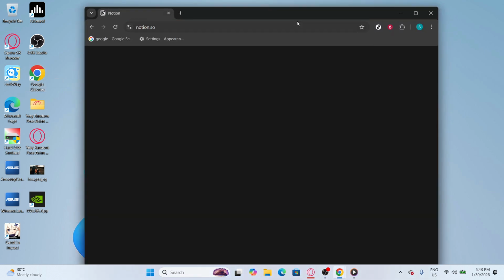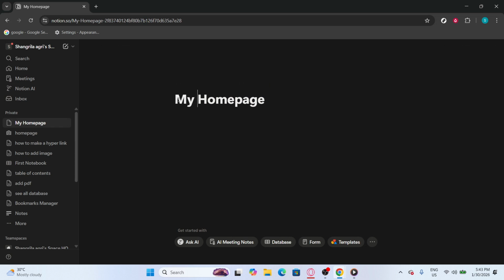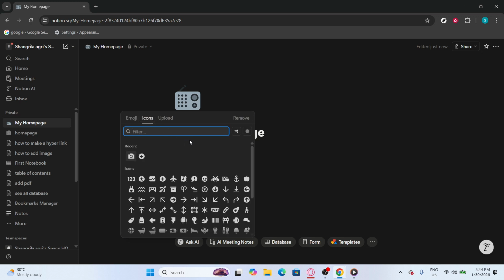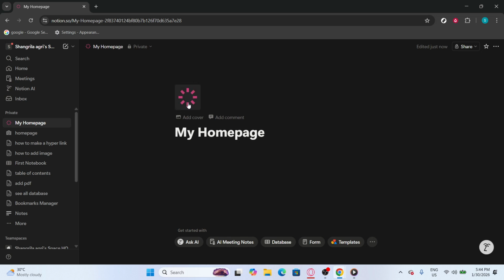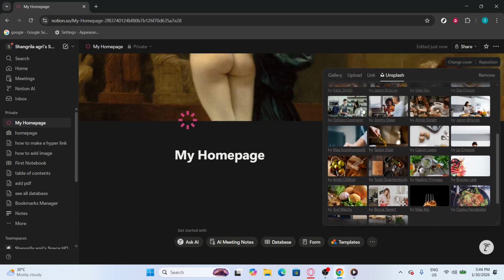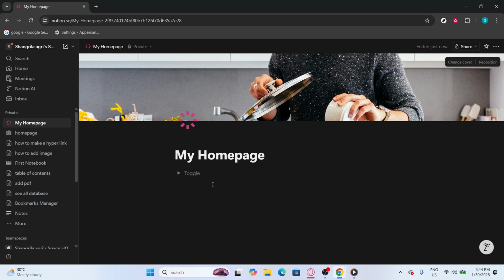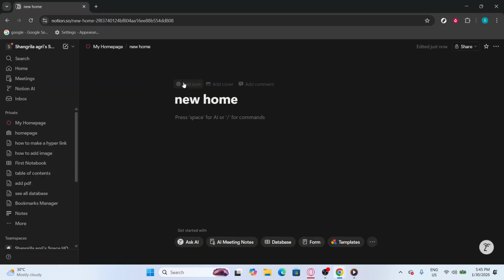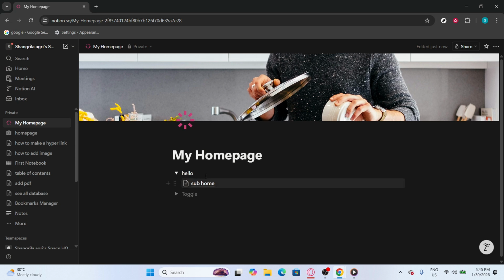How to set up home page on Notion[FULL GUIDE]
In today's Video we cover, How to set up home page on Notion